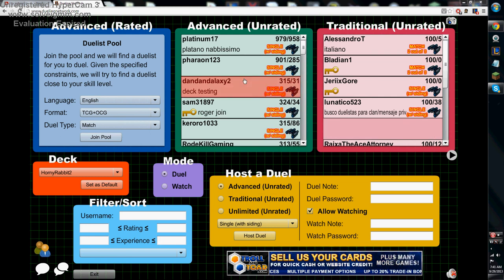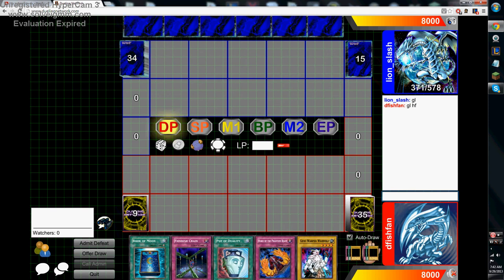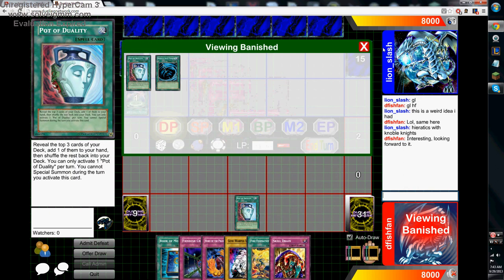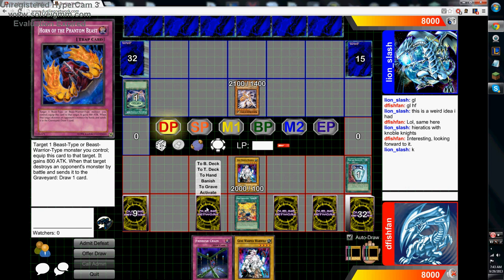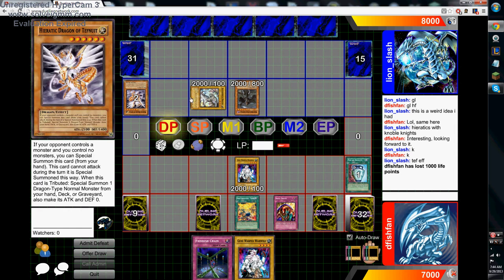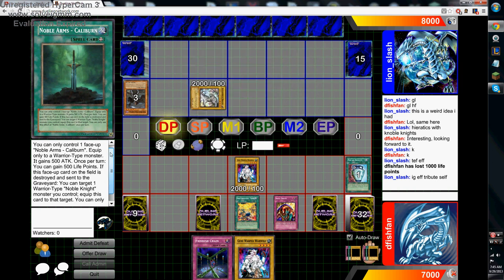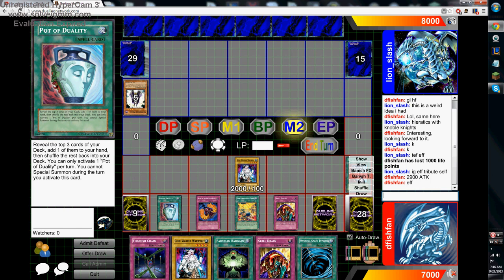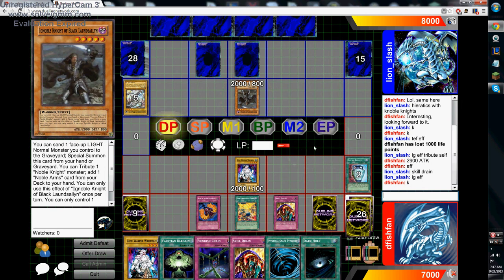Duel - Horny Rabbit -Vs- Noble Hieratics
The return of the horny rabbit him/herself. This time we face off against another unique deck idea to see who's deck idea is the weirdest. I have to give the advantage to myself, but not because of the 3 main deck Skill Drains, because my deck's name is 'Horny Rabbit'. Hope you all enjoy, let me know what you think.